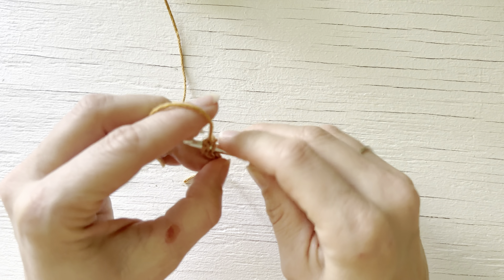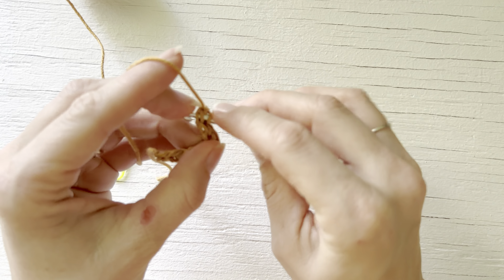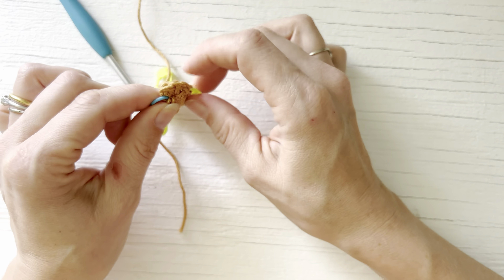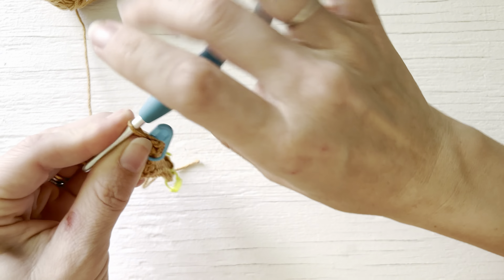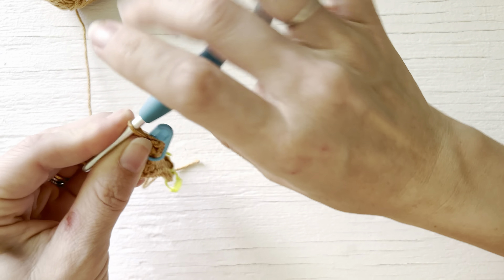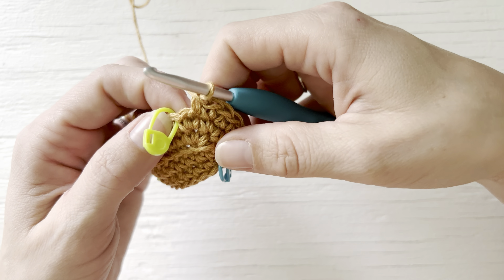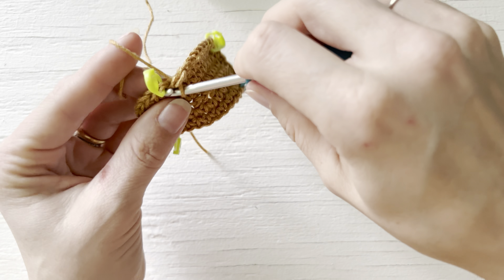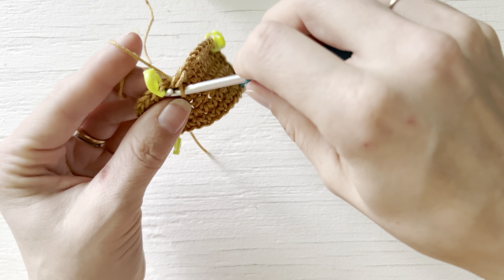How to Crochet an Oval Bag Base - Easy Tutorial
Crocheting an Oval Bag Base is Easy and I have a ton of FREE CROCHET BAG PATTERNS that use this technique! Watch this video tutorial to make a flat oval bag base and then use my free patterns to make lots of different crocheted bags, tots and purses!